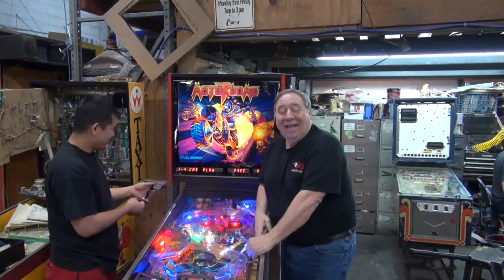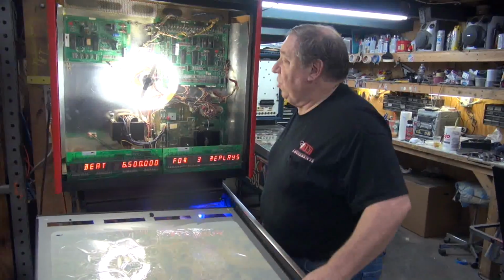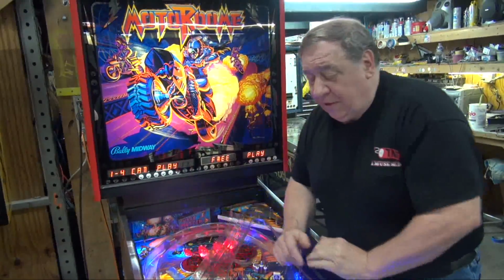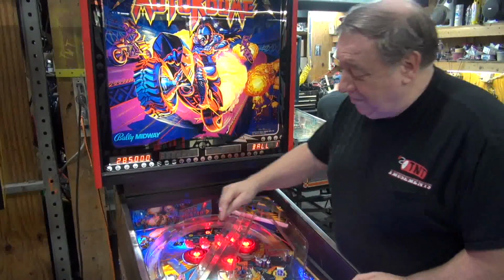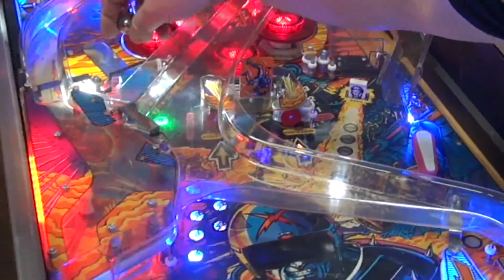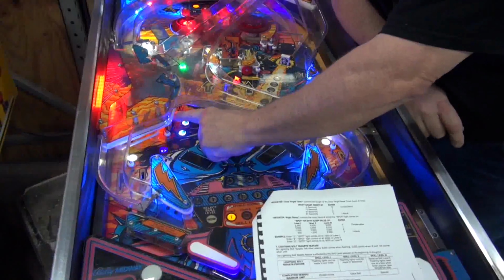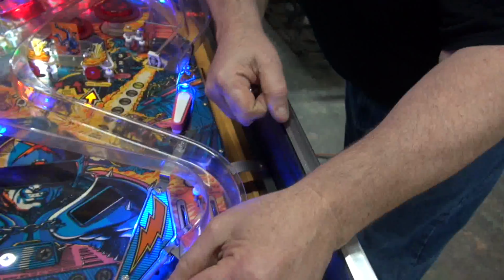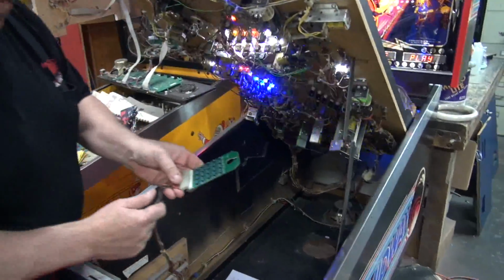#1378 Bally MOTORDOME --the WORST Pinball Machine ever made? YOU Decide! TNT Amusements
Todd Tuckey shows you what he felt was the WORST post 1977 Pinball Machine ever made!  He details all the extensive rules on this multilevel game designed by Xenon's Greg Kmiec.  Then, he will let YOU decide what YOU think about this game in this special 33 minute video!
Also Buy DVD's and T Shirts right from our Store on the website!